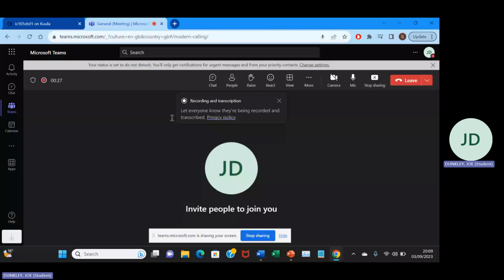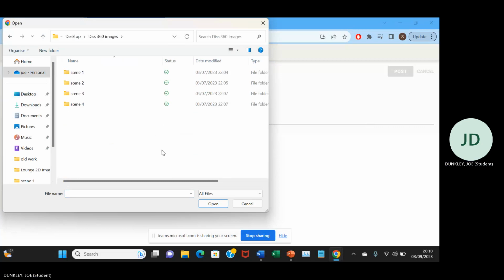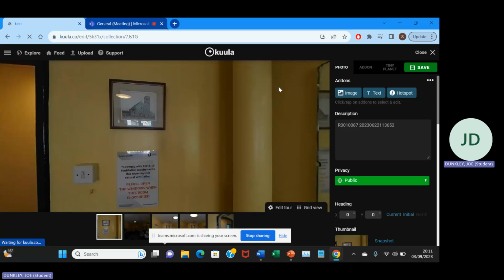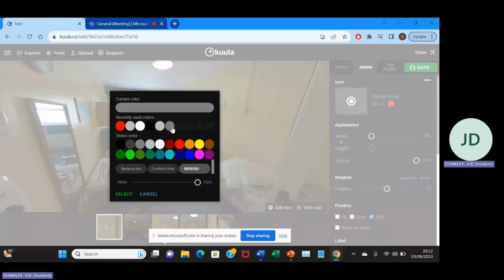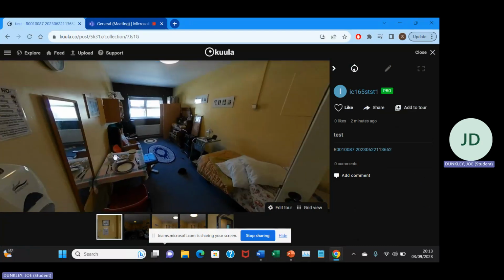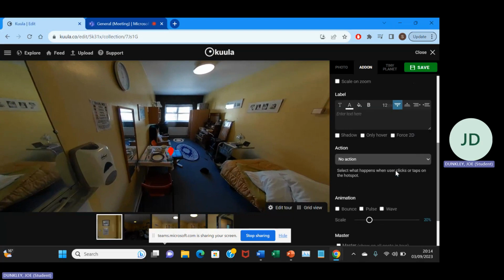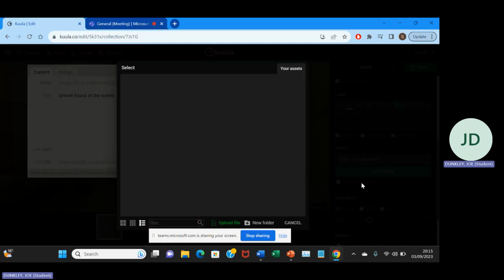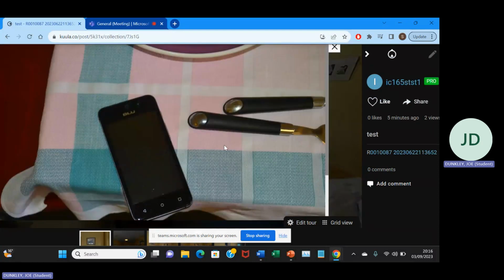Kuula virtual tour tutorial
Teesside University
Kuula virtual tour software short tutorial